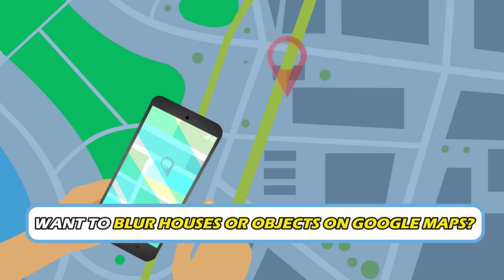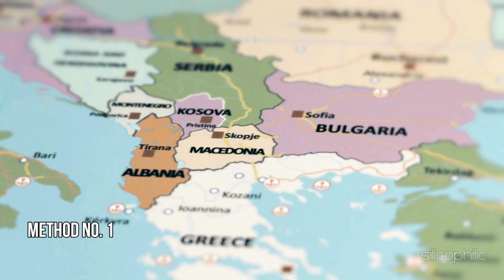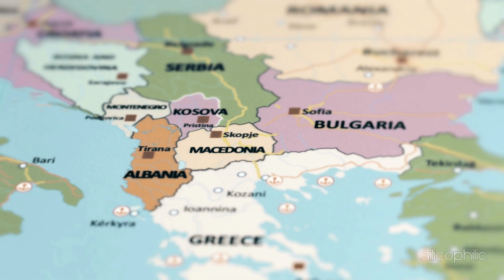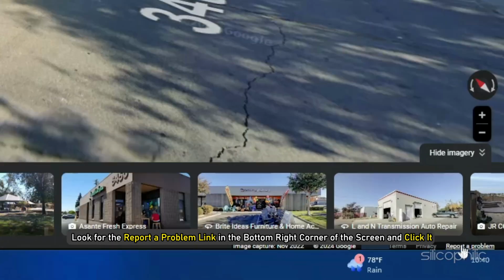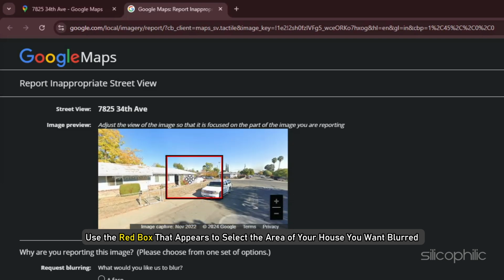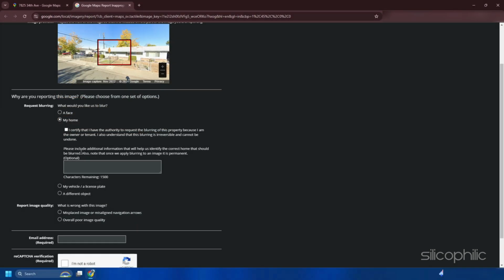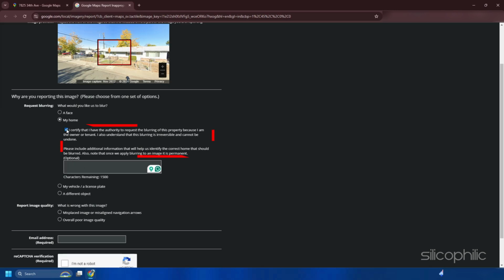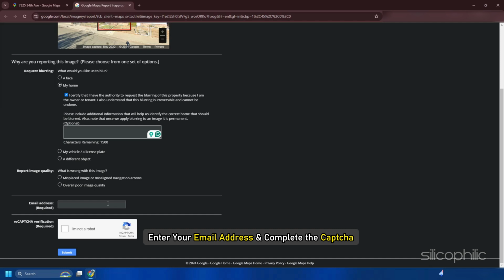How to Blur Houses or Objects on Google Maps | Step-by-Step Guide!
To blur houses or objects on Google Maps for privacy or other reasons, follow these steps:

Blurring houses or objects on Google Maps is a privacy feature that allows individuals to protect sensitive details visible in Google Street View. Street View provides 360-degree imagery captured by Google, allowing users to explore streets and landmarks virtually. While this feature is useful for navigation, it sometimes captures private homes, cars, or personal information like license plates that some users may want to keep hidden.

Why Blur Objects on Google Maps?
Privacy Protection: Some people prefer not to have their homes, cars, or other personal property visible to anyone using Google Maps. Blurring ensures that these are hidden from public view.
Security: Blurring sensitive information can prevent potential security risks, such as showing the layout or location of a home that might be targeted by criminals.
Anonymity: Blurring faces or other identifying information in public spaces helps protect the anonymity of individuals who may appear in Street View imagery.
What Can Be Blurred?
Houses: You can blur an entire house or building.
Cars: License plates or entire vehicles can be blurred.
Faces: If someone’s face appears in Street View, you can request to have it blurred.
Other Objects: Other identifiable or personal objects, such as outdoor furniture or business signage, can be blurred.
Permanent Effect
Once an object or house is blurred on Google Maps, it cannot be undone. This is a one-time permanent change, so it’s important to be certain before submitting a request. Google takes this step seriously to protect privacy, but you must follow their guidelines for a legitimate request.

Blurring something on Street View does not affect satellite images, as these provide only top-down views and are generally not detailed enough to display specific personal information.

Timestamps:
00:00 Intro
00:14 Method No. 1